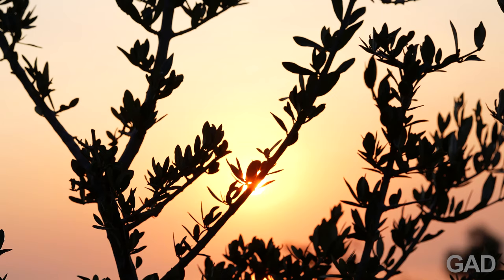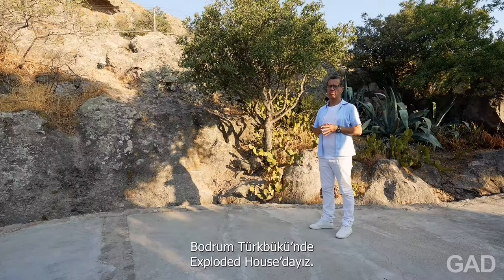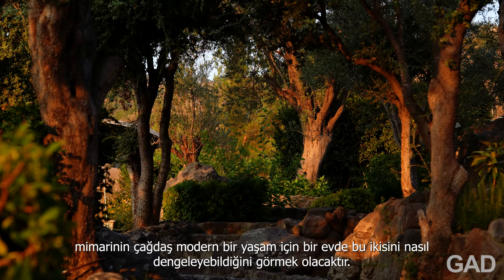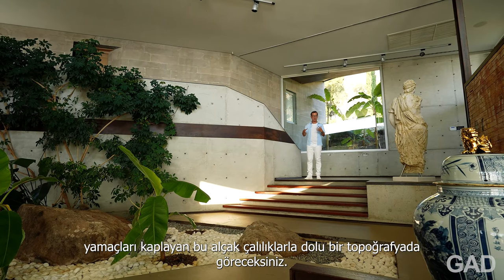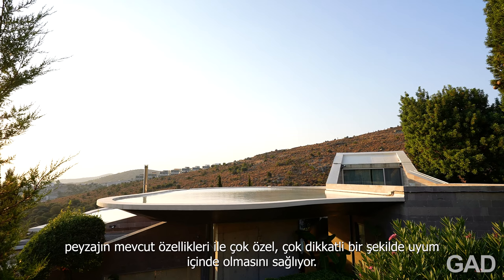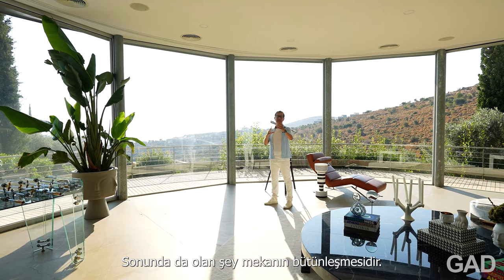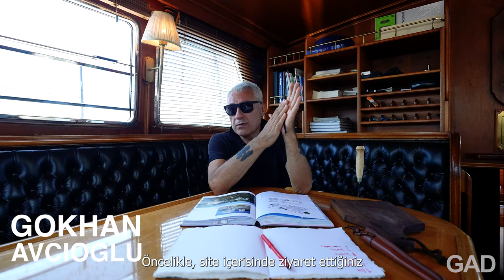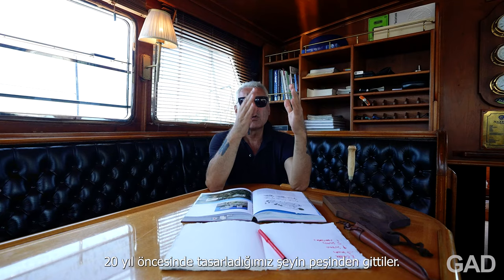Exploded House, Bodrum | GAD Documentary Films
A short documentary film on the architecture of the Exploded House, Bodrum, Turkey by GAD Architecture led by Gokhan Avcioglu presented by architecture critic Gokhan Karakus. The film looks at the design of this iconic contemporary house completed in 2003 in the Bodrum Peninsula, on the Aegean Sea coastline of Turkey, visually presenting the mix of topographic, natural and architectural features. Karakus critically notes the continuity between nature and architecture balanced harmoniously by GAD's architecture. The film's photography emphasizes the ambient atmospheric and environmental setting of the Turkish Aegean coast that is the subject of this documentary film on GAD architectural projects in Bodrum.

Architecture of The Exploded House

The Exploded House design reinterprets traditional vernacular dwellings in the Aegean area with the same attention to the mediation of internal climate but with innovative new techniques and formal innovations. While vernacular homes in Bodrum use thick natural stone to walls to mediate temperatures in the hot Aegean climate GAD’s solution was to use passive ventilation based on large overhangs, natural air circulation and rainwater as an organic cooling system. The angular structure of the House provides protection from sunlight and acts an important formal synthesis with the asymmetric topography fitting into the rocky clefts of the hillside. An explosion of parts in the open plan also results in a number of rich outdoor spaces that despite the use of concrete and glass is also in harmony with the natural beauty of the Aegean landscape as an example of sustainable architecture for the region.

Location:
Turkey
Architectural Project & Design:
Gokhan Avcioglu & GAD
Building Type:
Residential, Villa/Private Houses, Interiors
Construction Area:
760 m2
Project Site Area:
1000 m2
Year:
2003
Status:
Built

About GAD

Principal and founder of GAD - Global Architectural Development, Gokhan Avcioglu and his design team have been producing dynamic, innovative concepts for projects ranging from small private homes to extensive urban master plans in Turkey around the world for over twenty-five years. Led by Mr. Avcioglu, the dedicated, international, creative staff of GAD takes an unconventional approach to creating projects that push the boundaries of architectural thinking. Supported by his GAD teams, he has won numerous awards, including the 1997 Turkish Architecture Prize, a Bronze Medal in Miami Bienal in 2003, German Iconic Awards in 2014, Chicago Athenaeum Green Good Design Award in 2015, 2014 and 2012, MIPIM AR Future Awards in 2013 and 2012, and International Property Awards in 2013,2014 and 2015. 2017 WAFX Smart City Prize, American Architecture Prize in 2017 and AR Future Projects Awards, Jeu d’Esprit Prize in 2017, 2018 MIPIM civic&community winner. A number of his projects have been nominated for the Aga Khan Award for Architecture.

Produced by
ISTANBUL MEDIA PRODUCTION & GAD MEDIA PRODUCTION

Line Producer
GAD Media Production
GIZEM UCAR

Written, Presented & Narrated by
GOKHAN KARAKUS

Directed by
IMER ARI

Cinematography by
ATAKAN EROL KUME

B Camera Operator
KADIR KEREM INEL

Sound Operator
ERKAN TURAN

Film Editing by
ISTANBUL MEDIA PRODUCTION

Additional Editing by
OGUZHAN OZMET

Coordination Assistance
SINEM ALTAY

Accounting Manager
DENIZ ERGIN

Technical Support
UFUK DURDAGI

Name of Song
JESSE GALLAGHER

Special Thanks
DUYGU PISIRICI KOLCAK & DENIZ KOLCAK